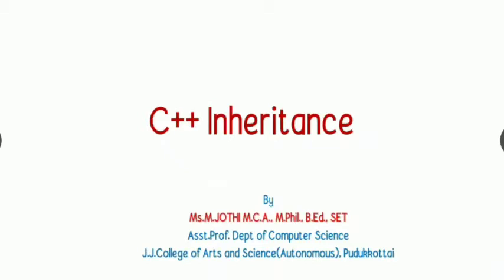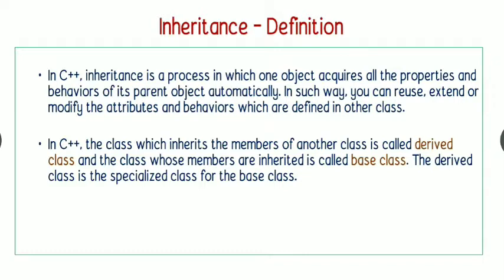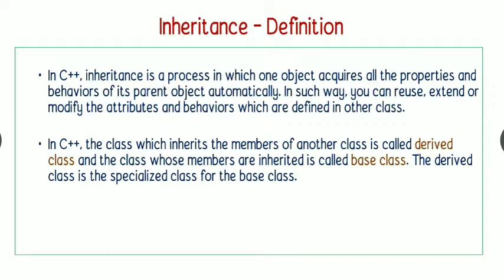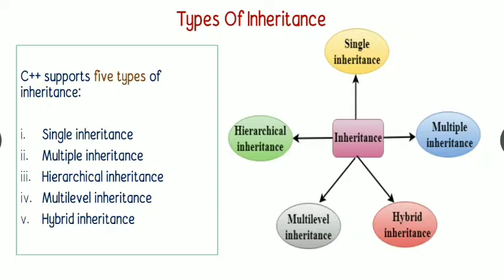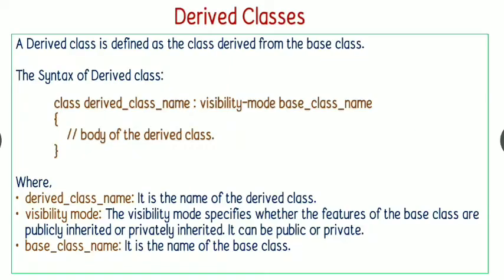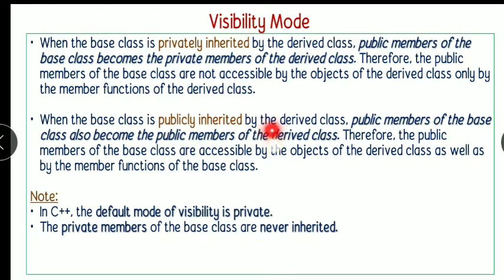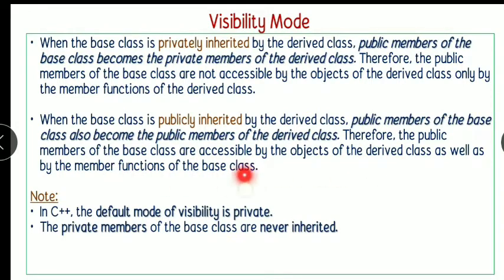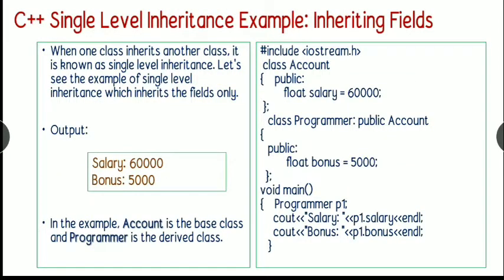Inheritance in C++ in English | Classes and Objects | With Example Program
Hello Viewers👋...

Tech & Education Content Channel 🌐

And Coolest Apps💡
And Computer Tricks💡
And Technology Videos💡

Wait for Our "How to🤔⁉️" Videos

Jothi  Jothi Joint Jingles  Jothi Jingles  Jingles  Jothi Joint  Jothi Jingles  English Tech Channel  Technology  Science  Science and Technology  SciFi  Science & Technology  Science and Tech  Eduction